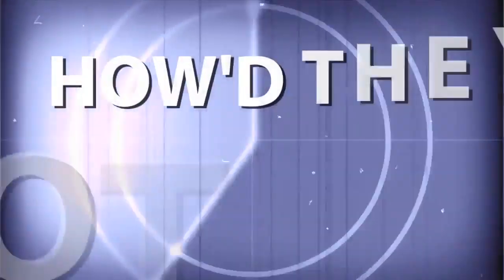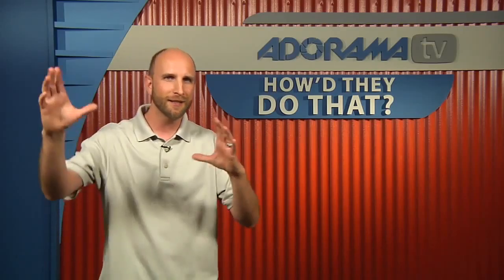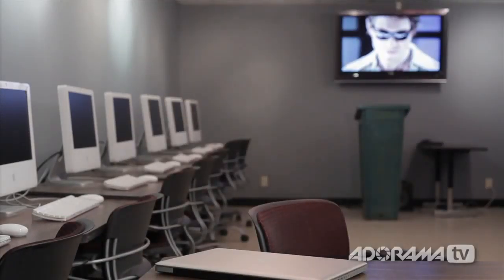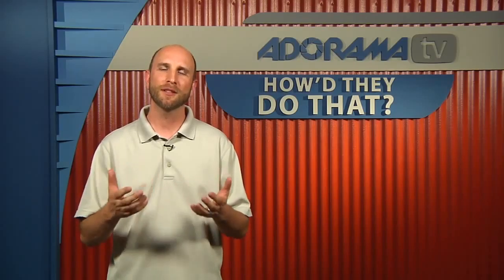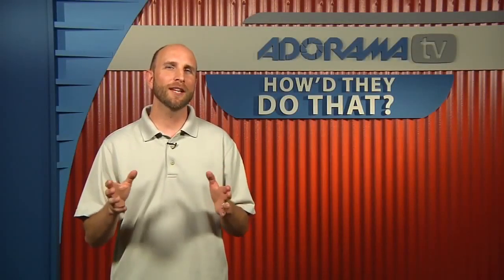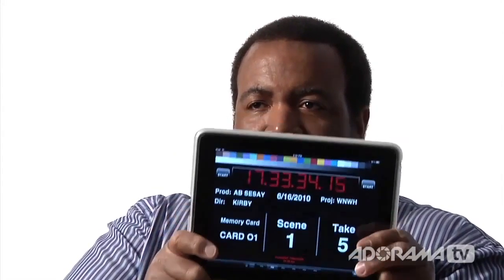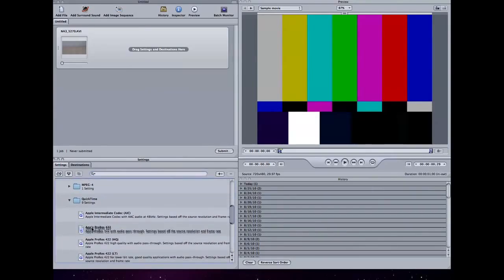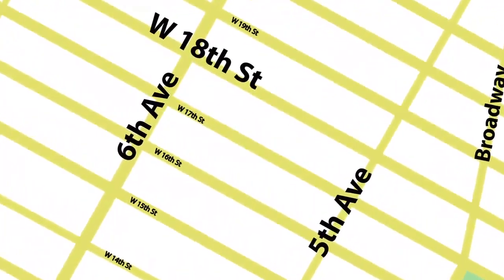How We Do How'd They Do That